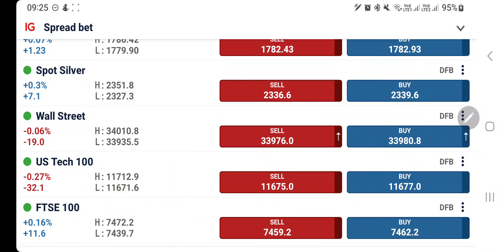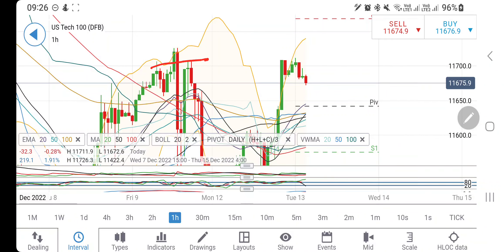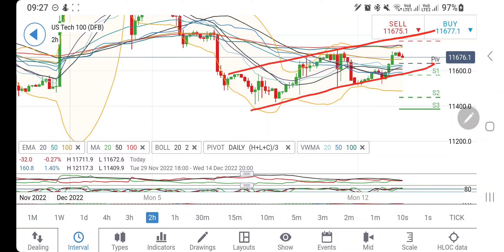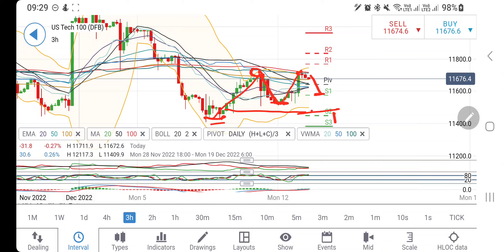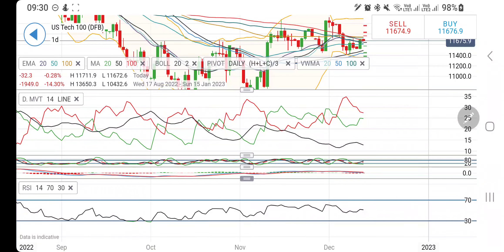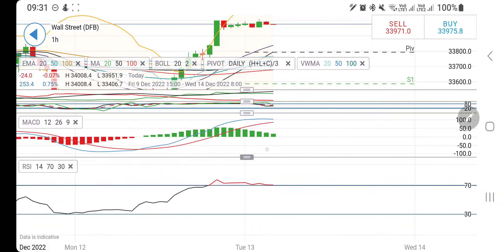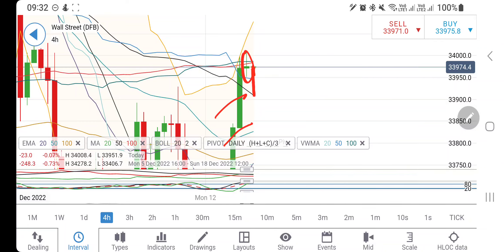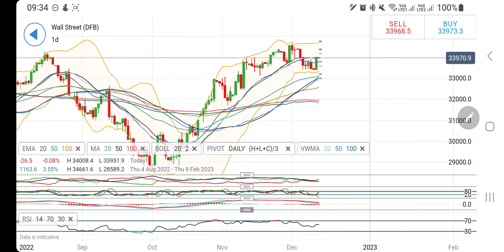Dow JONES & NASDAQ100 Index Live Today- Analysis & CPI INFLATION DATA Trading Strategy 13 Dec 2022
Join me in today's video to cover the dailyanalysis and predictions of dowJonesTargetToday & nasdaq100TargetToday for December 13 2022